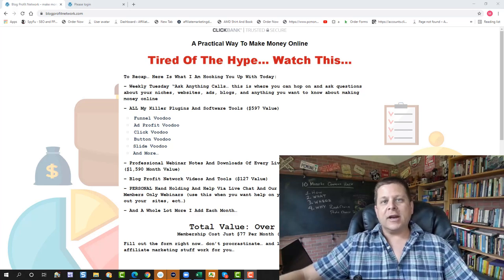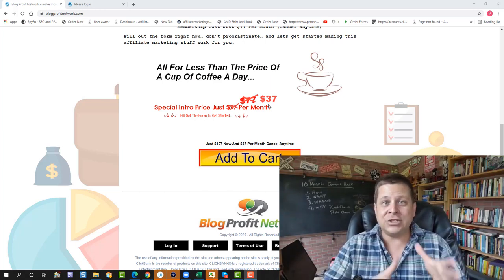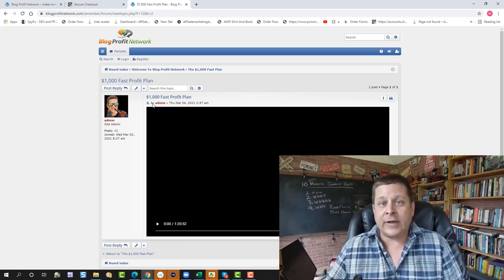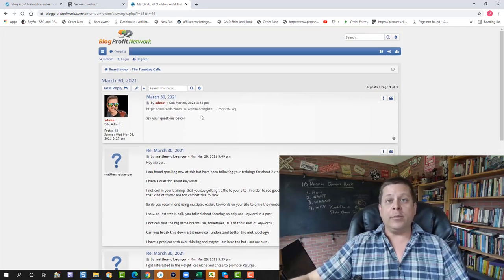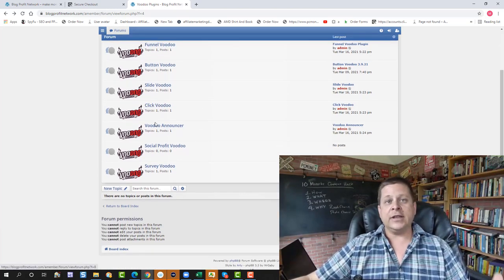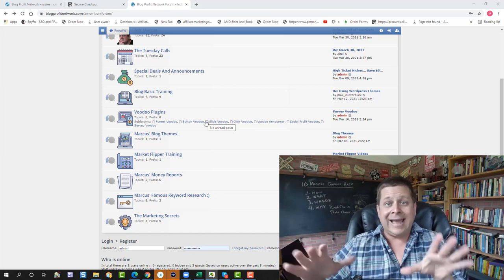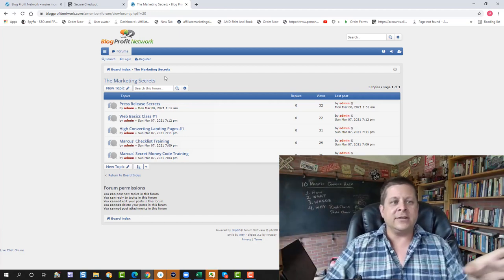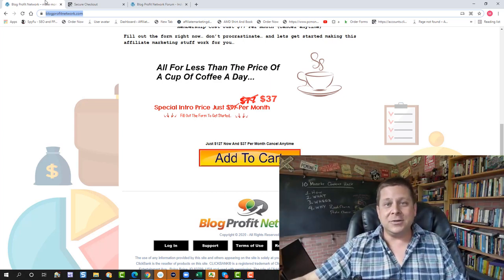How To Make Your First $1,000 Online: Best Affiliate Marketing Course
A Practical Way To Make Money Online
NOTICE: Tuesday’s Blog Profit Network Members Call I Will Be Revealing A DEEP Dive Overview of My Reddit Keyword Hack Method And Giving Away My List Of 1,000 Non Competetive Words For Affiliate Marketing) Signup Here Now